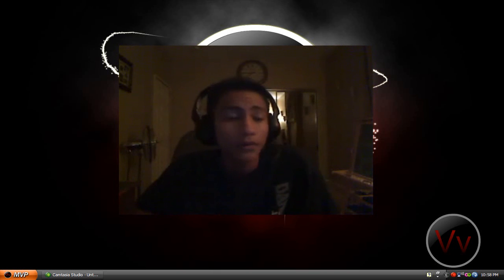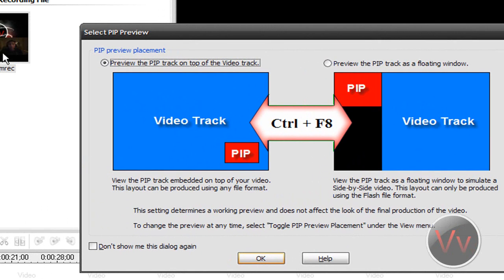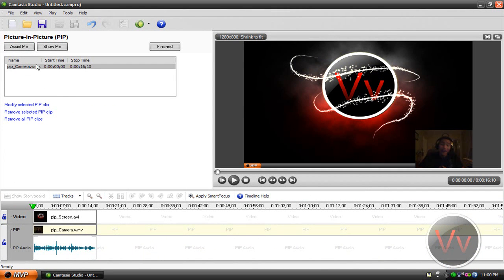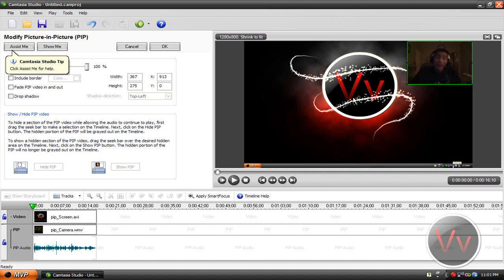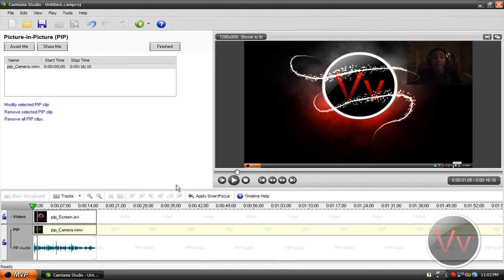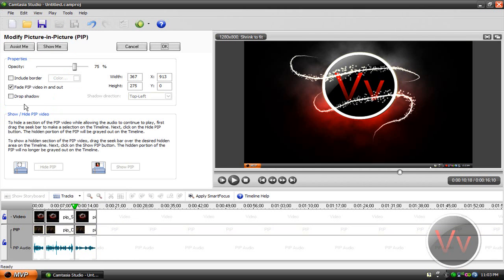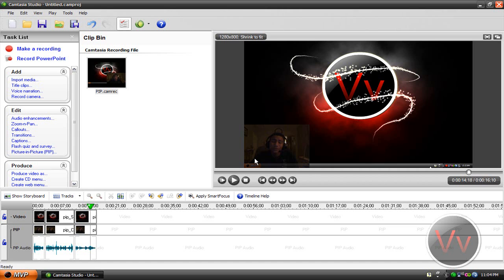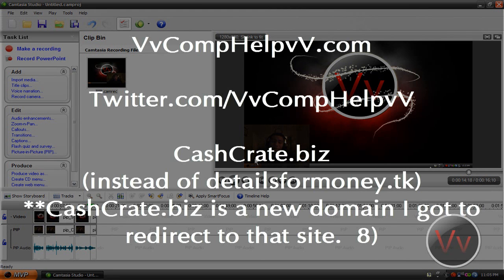How To: Picture In Picture (PIP) With Camtasia Studio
In this tutorial, I will be going over how to enable Picture in Picture (PIP), and how to edit the feature settings.  This feature can be very helpful when making tutorial videos on YouTube so you can introdce yourself to your audience and kinda let the viewers in on what you're all about.

In my opinion, people feel more comfortable when they know who the person talking is.

This tutorial is pretty basic, but can impact your content in a positive way.

THINGS YOU WILL NEED:
Camtasia Studio
A Webcam
Microphone(Optional...but HIGHLY RECOMMENDED)

Links:
Learn To Make Money Online:
(new domain replacement for the .tk one)
featured Failblog: